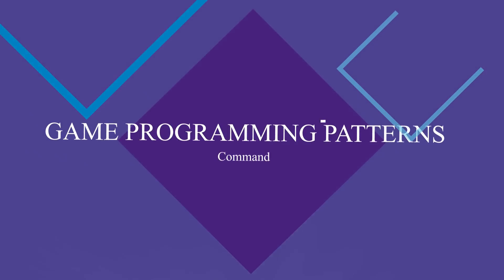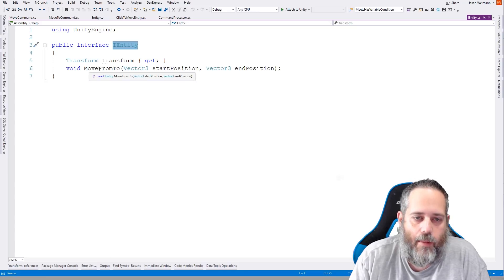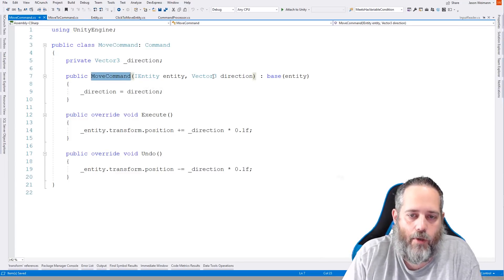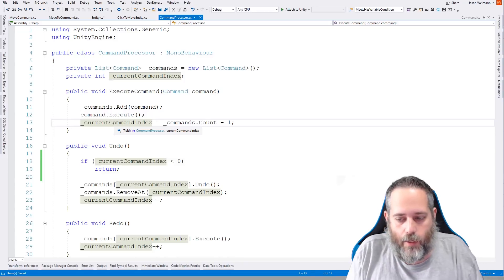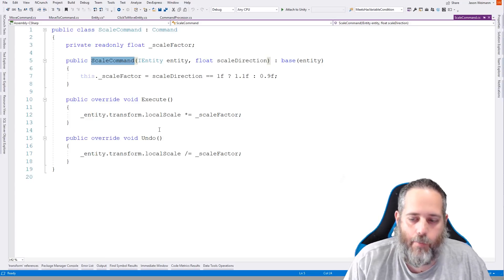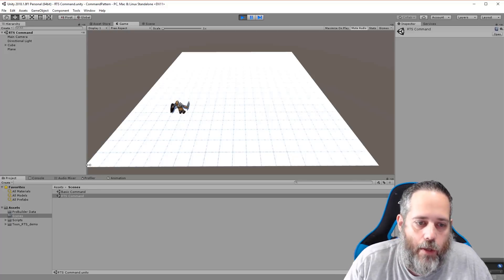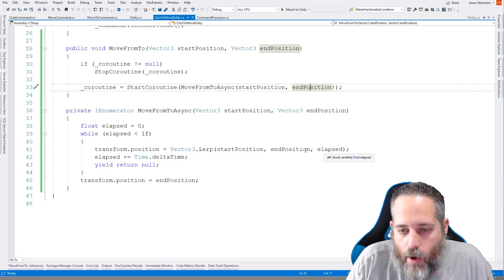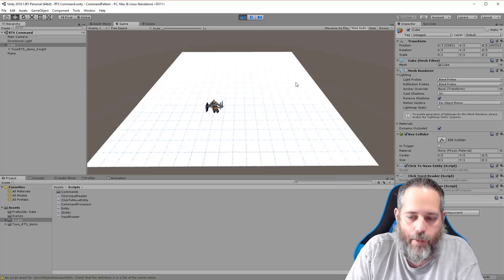Command Pattern - Game Programming Patterns in Unity & C#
I'm doing a full series based on the book 'game programming patterns'.  It's full of a lot of great gems including the command pattern.  In this video I go over a few use cases and sample implementations of the command pattern in a Unity project and show some of the benefits (like the ability to undo/rewind time)

Inspired by Robert's great book on Game Programming Patterns